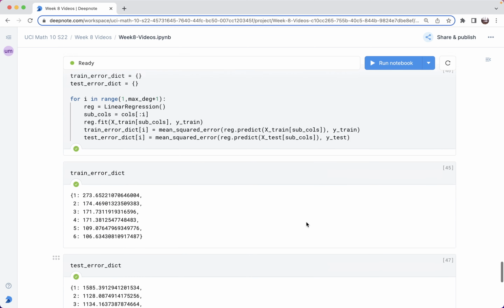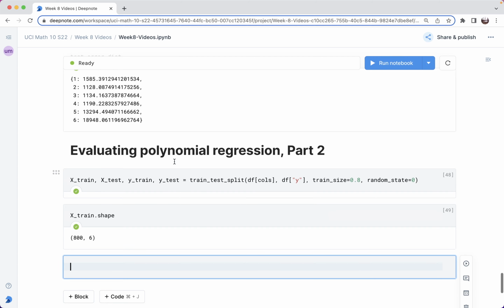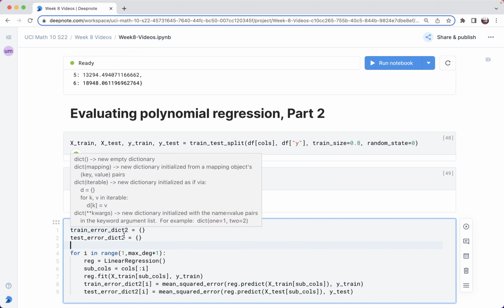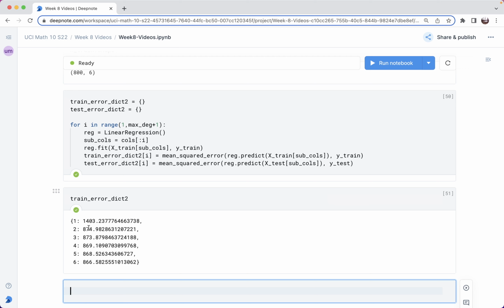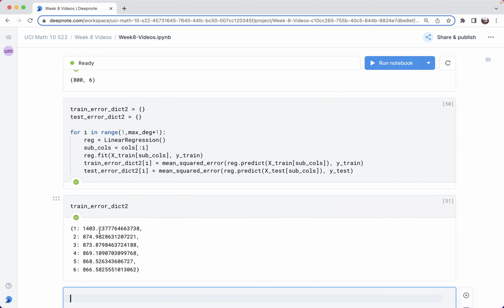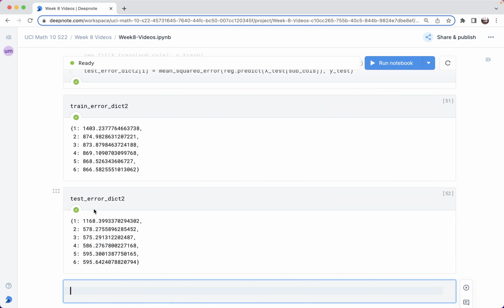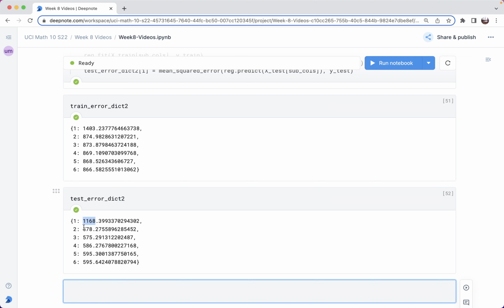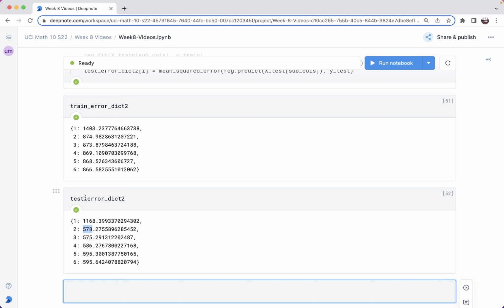Evaluating polynomial regression, Part 2